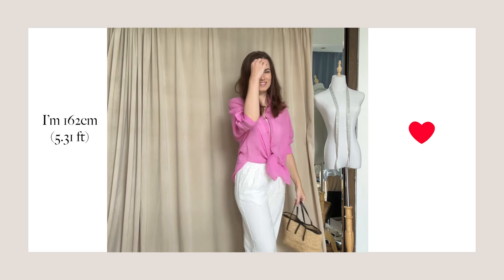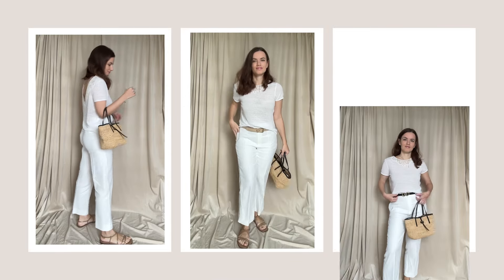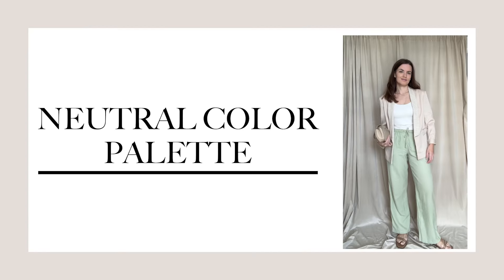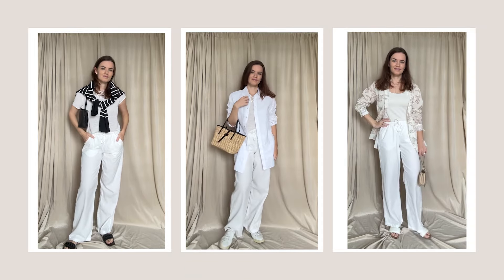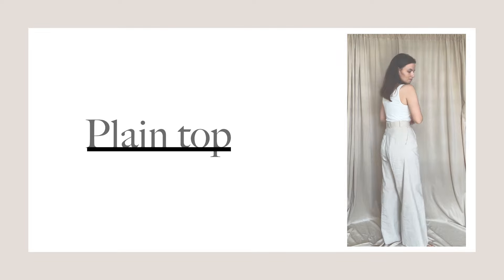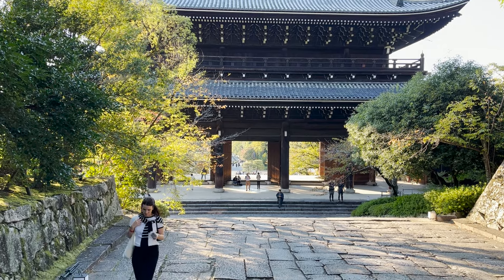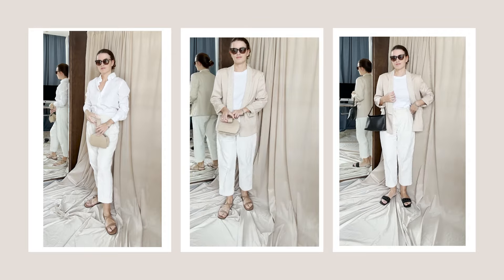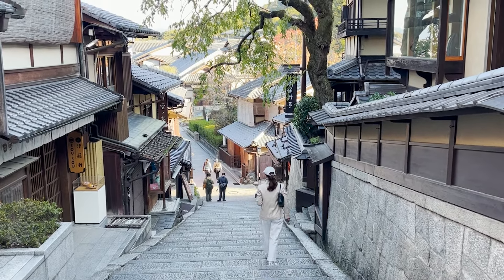Linen Pants: Elevate Your Wardrobe with These Styling Tips | Linen Trousers for Petite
Curious to know if you wear linen trousers and how you style them. Let me know!

Dress with confidence! Get styling advice

If you like this video and decide to purchase any items featured in the video, it would be amazing if you could use the links below ☺️

In this video I’m wearing a few items from Sezane. My favorite one is Mina t-shirt Sezane My favorite one is Mina t-shirt Sezane. I wear size S (my height is 162cm (5'31), bust 91cm, waist 68cm, hips 98cm)

00:00 How to style linen trousers

00:29 White linen trousers
Similar (not necessarily linen)
Sezane Damon trousers
EU & MENA
Sezane Emilio trousers
EU & MENA

Raffia bag (old from Massimo Dutti)
Similar options Sezane Justine basket
EU & MENA

Similar from Sezane
EU & MENA
Similar from Flattered

00:54 How to Style Linen Trousers with a Blazer

Black bag (old from Massimo Dutti)
Similar options Sezane Milo bag
EU & MENA

Green linen trousers (old), similar

01:19 Neutral Color Palette

01:48 Layering
Striped cardigan (old Massimo Dutti)
Similar Gaspard Cardigan Sezane

02:00 Colorful linen shirt

02:12 How to Wear Linen Trousers with a Blouse

Beige high-waisted trousers (old from COS)
Similar Sezane Giovanni trousers

02:28 What Tops to Wear with Linen Trousers

02:48 Black Linen Trousers

03:25 Effortlessly Chic Linen Outfits. One Shoulder Top.

03:36 How to Wear Linen Trousers with a Shirt

Elevate your minimalist wardrobe with these easy styling tips for linen trousers. Learn how to wear linen trousers in different ways and add a touch of sophistication to your outfits. From casual to formal, these versatile bottoms are a must-have for any fashion-forward individual. Watch now to upgrade your fashion game!

Learn how to style linen trousers to create chic and effortless looks that will elevate your fashion game. Watch now and get inspired to add this must-have piece to your closet!

How to style linen trousers
Linen outfit ideas 2024
How to style linen pants
Vacation linen outfits